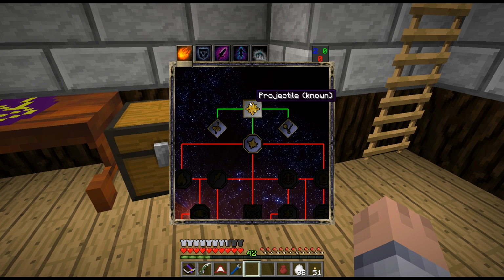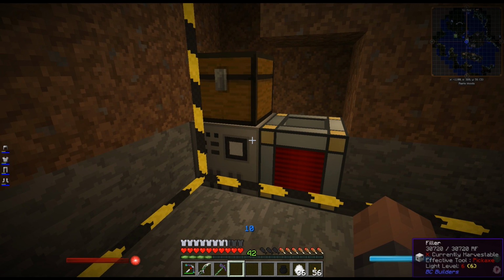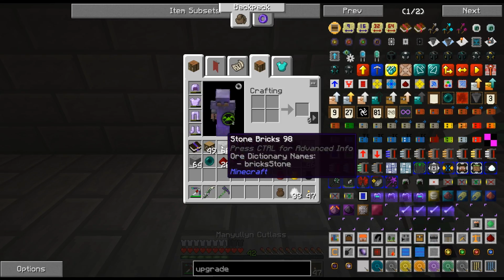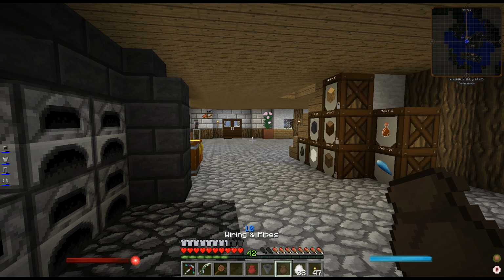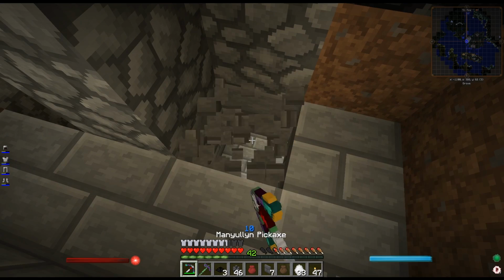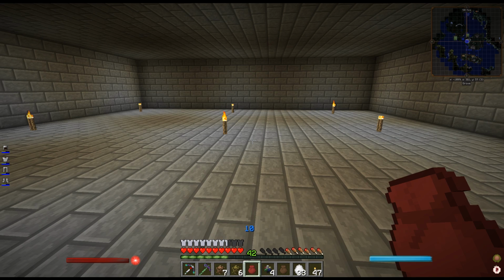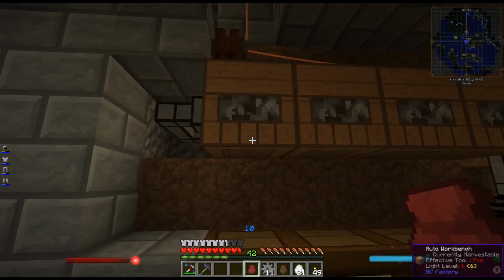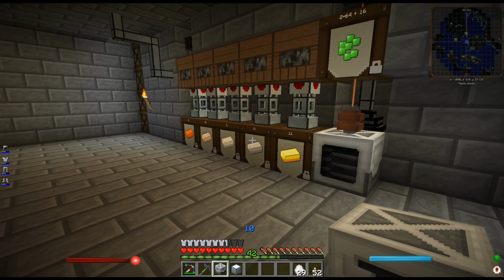Thorgal's Modded Minecraft #11 - Oreberry automation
Today we setup an oreberry automation because I am tired of not having Gold :)

You can download this modpack with the Curse Launcher Click on "Browse All Modpacks" and search for "Thorgal's Fun Pack".